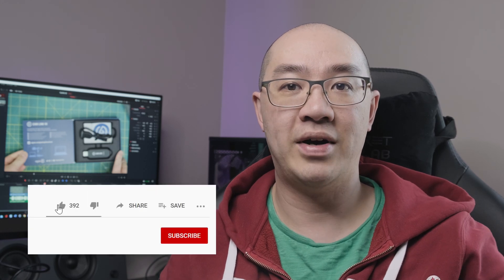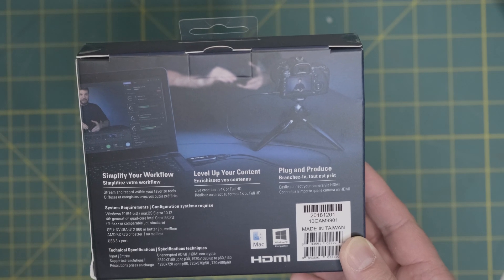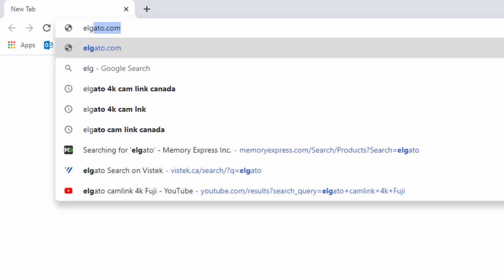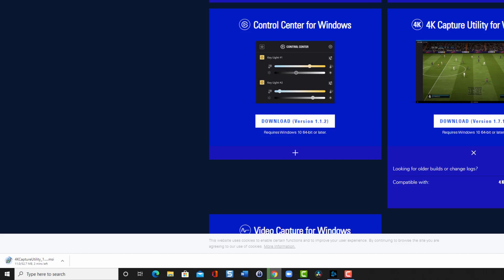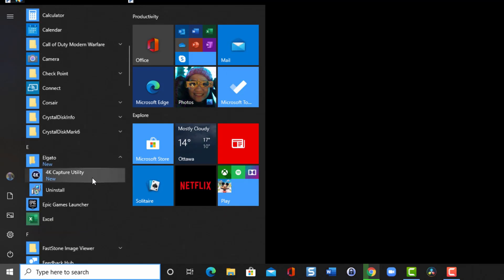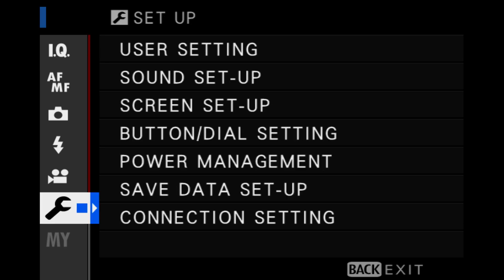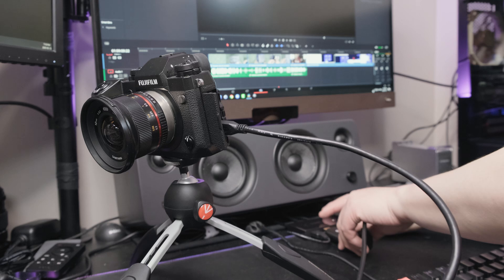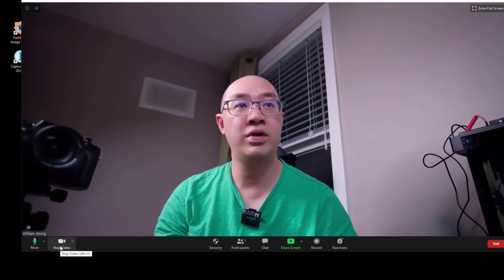Elgato Cam link 4K Step by Step Installation Tutorial for any DSLR or Mirrorless camera.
Here's a step by step tutorial on setting for any mirrorless or DSLR camera into a webcam or for Youtube Live or Facebook Live stream. I'm going to demonstrate using the  Fuji X-T3 / X-T4 / X-H1 as a webcam using the Elgato Camlink 4K.

I also show you how to use it with Zoom meetings.

Timeline of instructions:
00:56 Camlink Unboxing and accessories
03:32 Driver and Software installation ( Windows PC)
05:55 How to pin 4K Utility to taskbar
06:32 Cons of using camera as webcam
07:20 Turn off Power Management Setting
07:38 How to connect Camlink 4K to Camera (gear setup)
09:00 Starting Elgato 4K Capture Utility
09:20 How to use camera with Zoom
10:29 Final thoughts

The eglato Camlink 4K provides much higher quality of video quality when paired with the Fuji X or H system.
This is a great for Zoom Meetings, Cisco Webex, MS teams, Google Meets and Skype.

For updated pricing, please check out the following link.
Elgato cam link 4k capture card